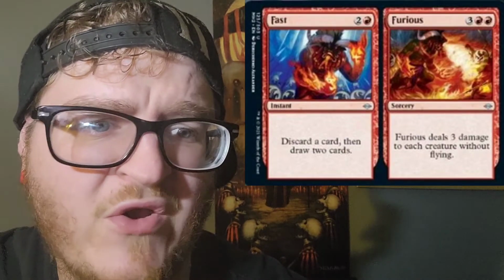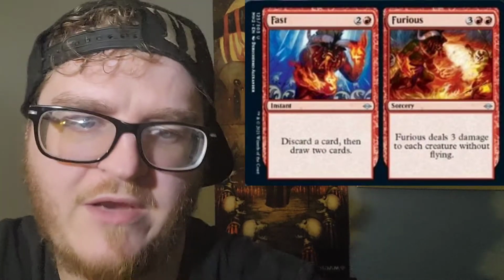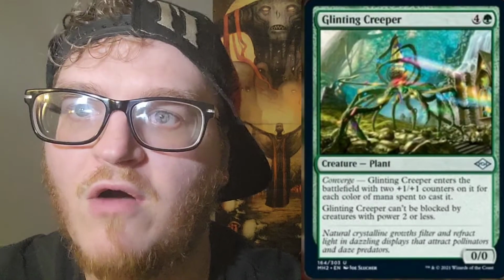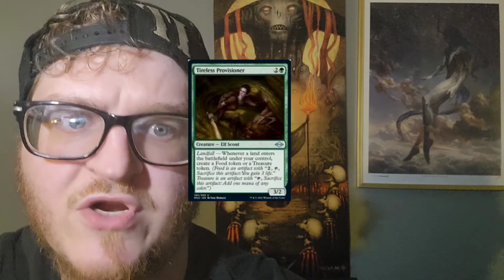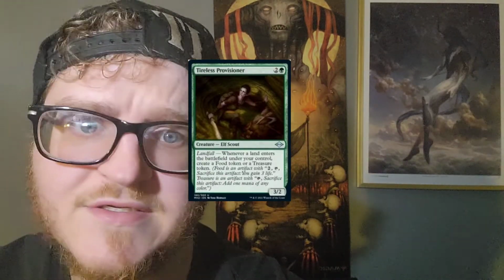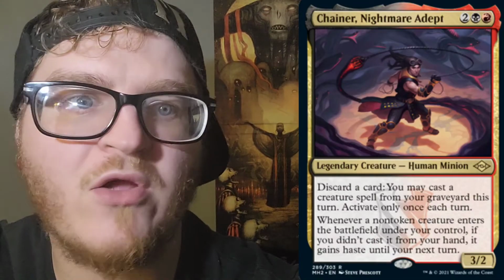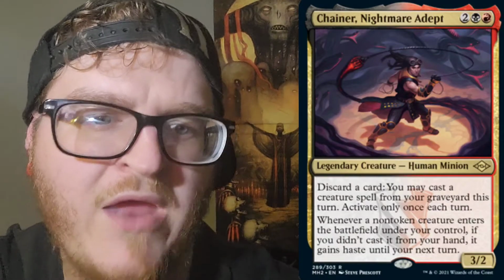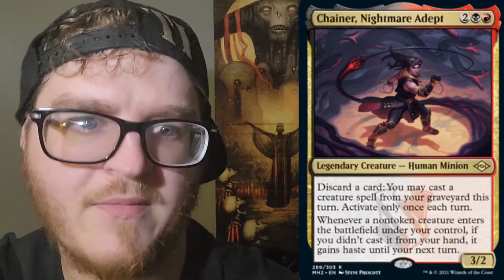Modern Horizons 2 Weekend Spoilers May 30th Graveyard Tutor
Welcome to Magic News with Magic Ridge! It is Saturday a weekend and I thought they didn't spoil cards over the weekend so us creaters could have a small break but I was wrong. So it is Sunday May 30th and I'm going over the 20 or so spoilers that came out over the weekend!

Interested in EDH/Commander Game Play? Check my friends and I out at Commander Wars EDH we are going on Episode 20 very soon! Lots of content!!!